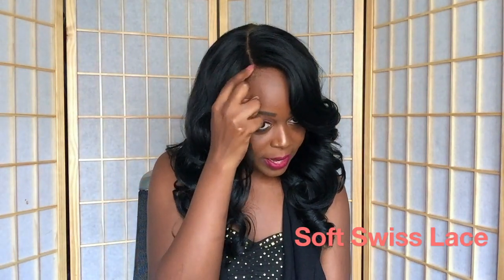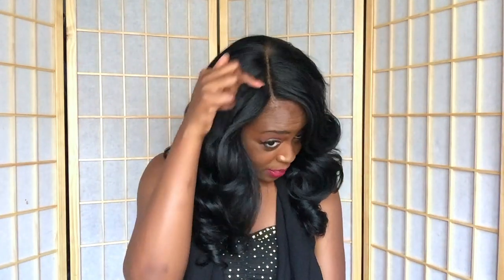WHERE BROOKLYN AT? Outre Synthetic L-Part Swiss Lace Front Wig - BROOKLYN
Affordable Synthetic Hair - Outre Synthetic L-Part Swiss Lace Front Wig - BROOKLYN (futura)

Show & Tell - BROOKLYN
Color: 1B

I created this video with iMovie